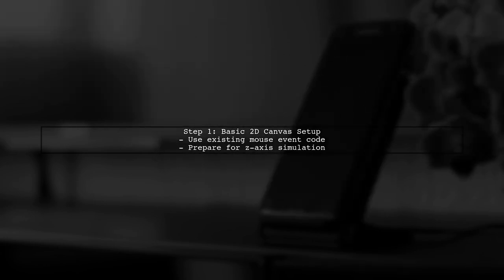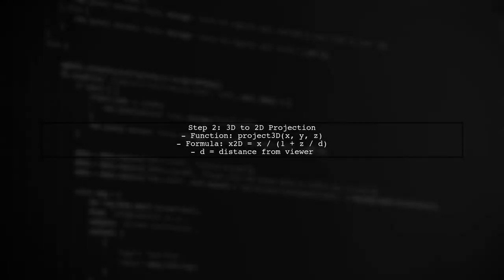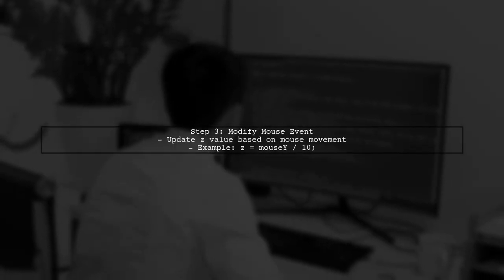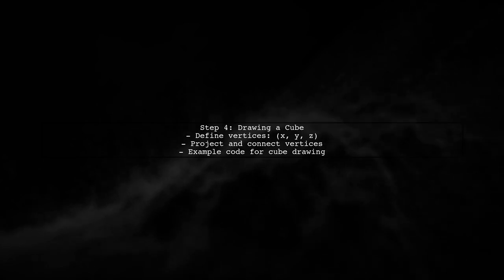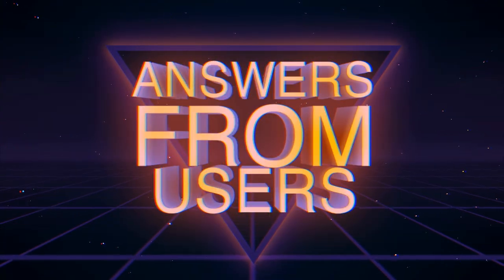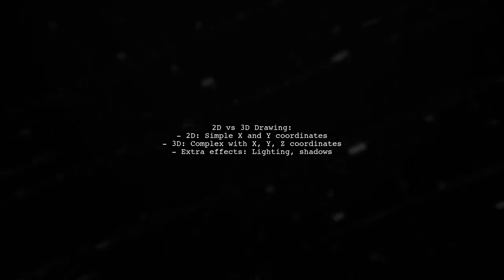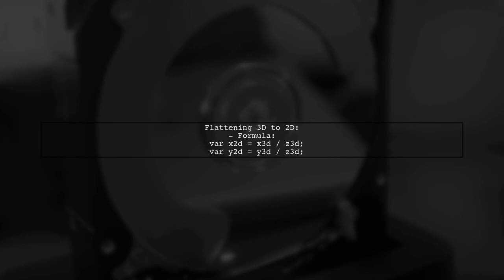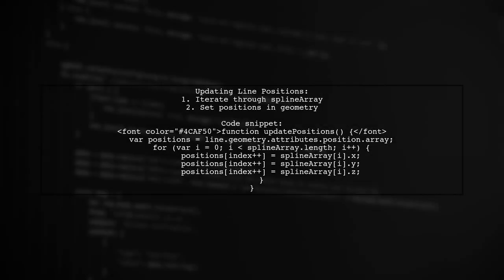JavaScript Canvas Drawing with Mouse: 3D Axis Interaction Tutorial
In this tutorial, we'll explore the fascinating world of JavaScript canvas drawing, focusing on how to create interactive 3D axes using mouse movements. Whether you're a beginner or looking to enhance your skills, this video will guide you step-by-step through the process of implementing dynamic graphics that respond to user input. Join us as we unlock the potential of the HTML5 canvas and bring your drawings to life!

Today's Topic: JavaScript Canvas Drawing with Mouse: 3D Axis Interaction Tutorial

Related to